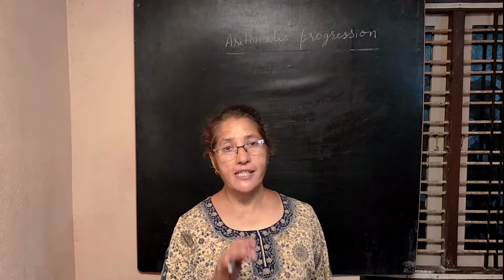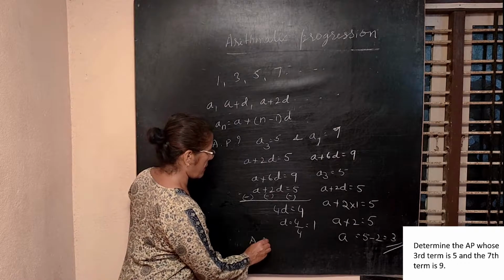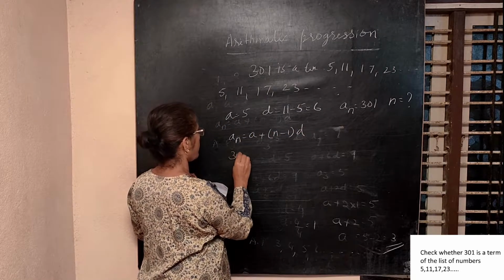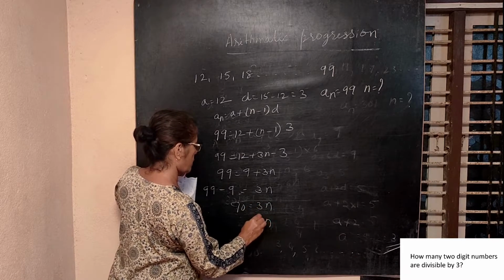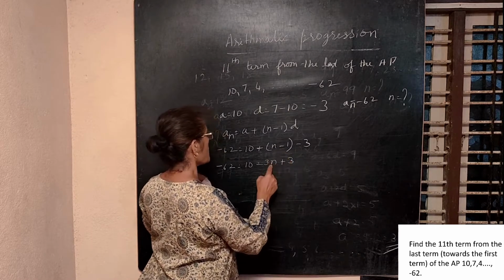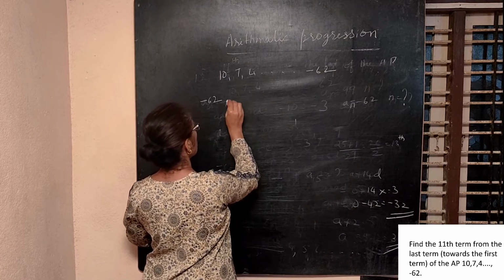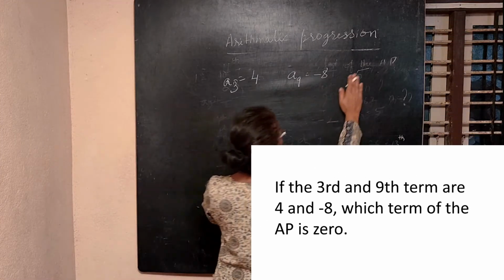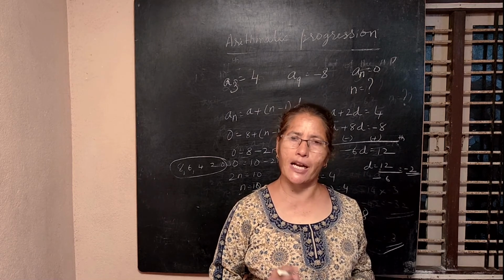Arithmetic Progression - Part 2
Hey guys. This channel was created to benefit the students of 10th Std and above in the subject of Mathematics. You can refer to my channel for topics related to Mathematics and Mental Ability to solve all your doubts and problems.